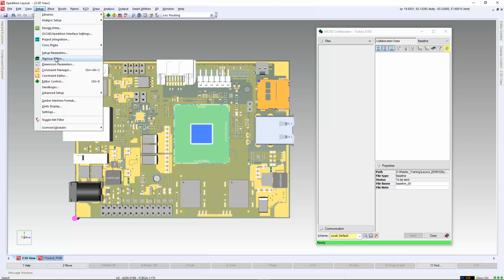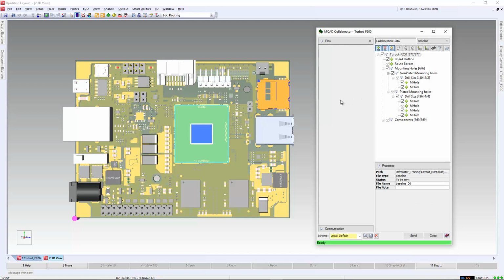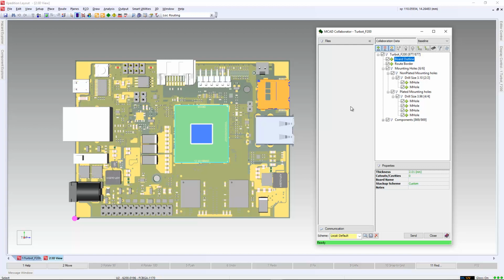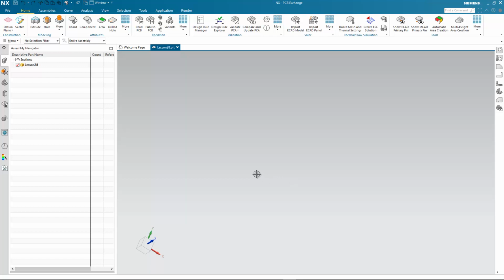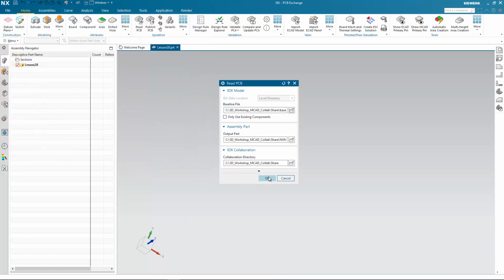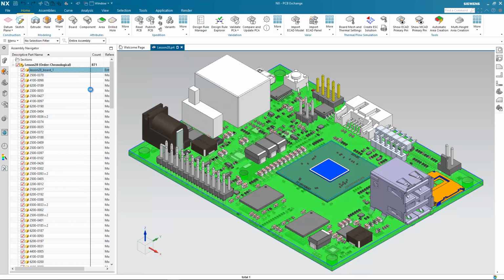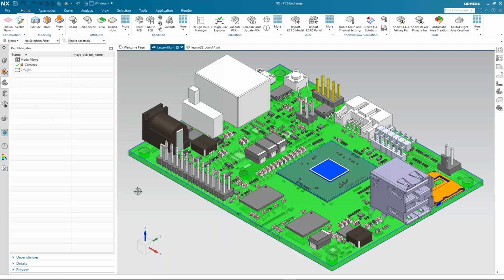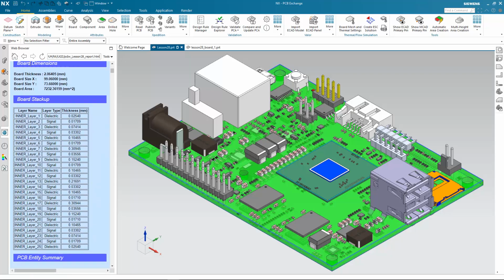Xpedition Stackup in NX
Typically the board geometry is defined by the mechanical design, however the stackup is owned by the electrical. In this video, we will show the process of sending the stackup data to be reviewed in Siemens NX.